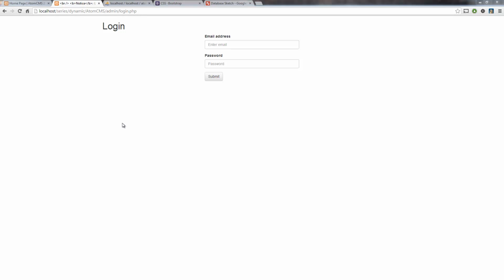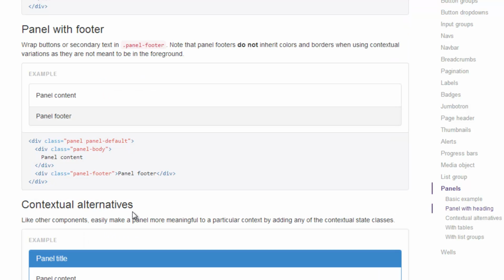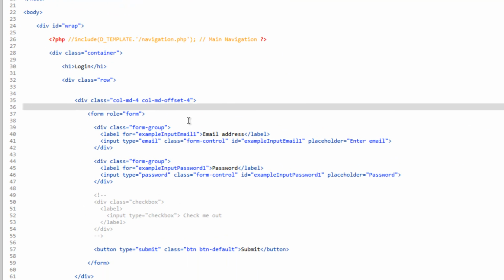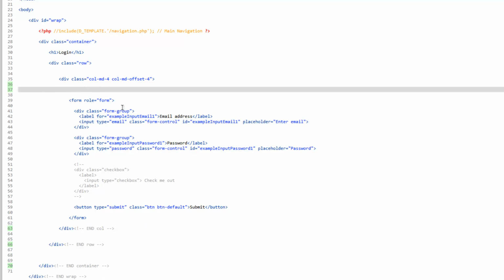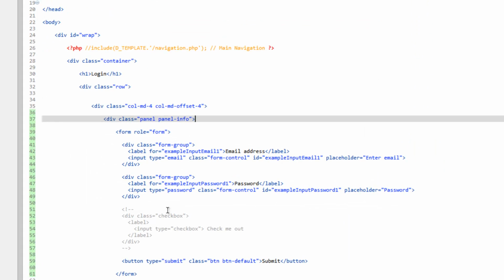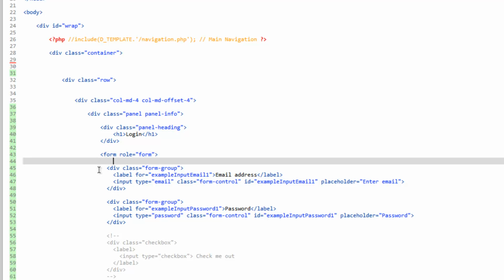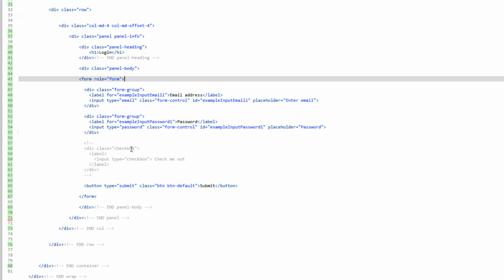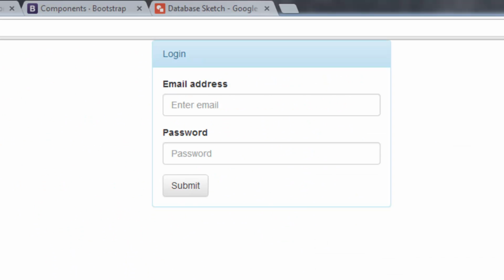Developing a Dynamic Website 2014 - Part 26 - Creating a Panel with Bootstrap